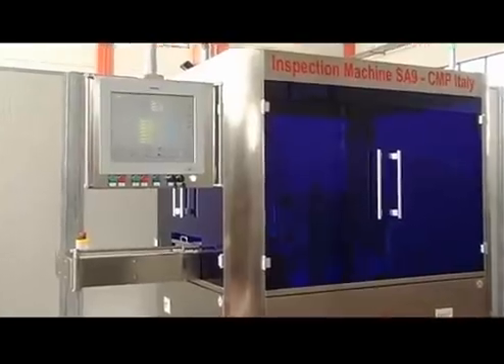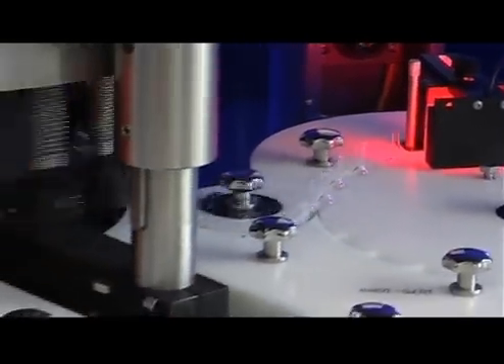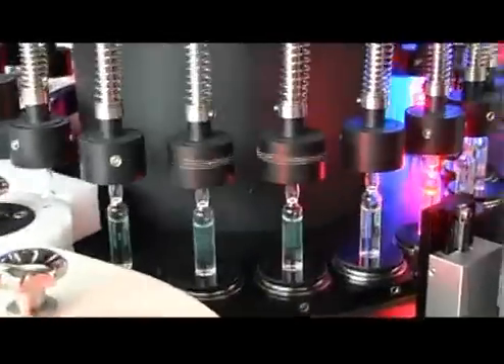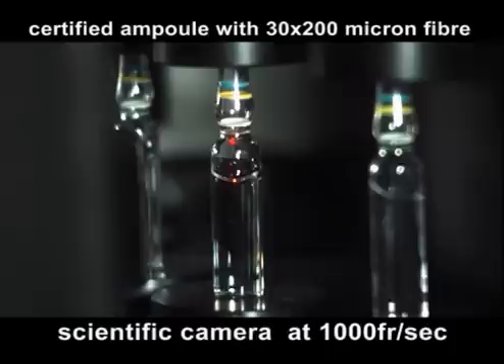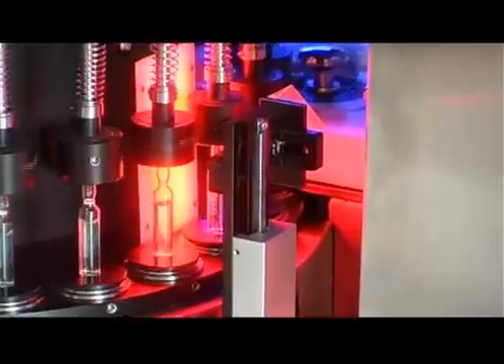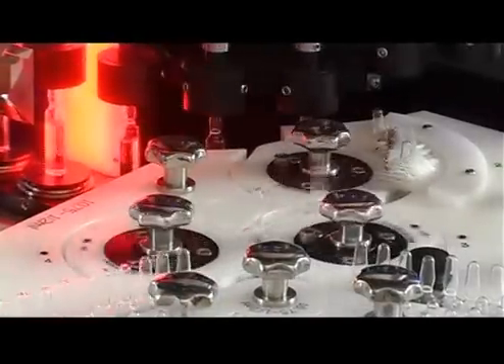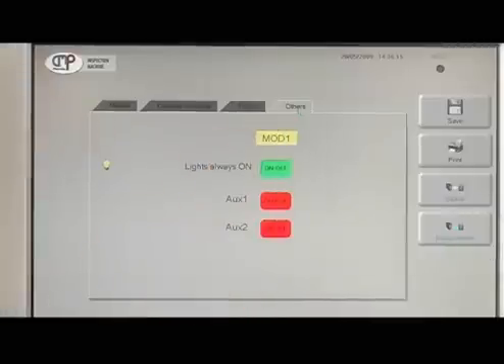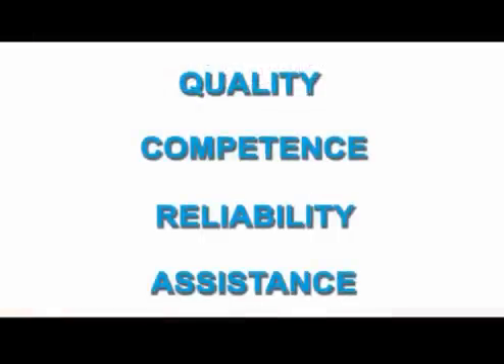ampoules inspection machine SA9 CMP ITALY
The SA-9 is an automatic inspection machine for ampoules, vials and carpule with a production of 9.000 ampoules/hour . The SA-9 is totally electronic and the products are loaded in the machine through the baskets. The control stations inspect the single products ( ampoule, vial, carpule ) and, after this operation, they are separated in "good" and "reject" ones. The machine is also equipped with industrial PC.

The SA7/E - SA-9 can automatically inspect:

    Extraneous reflecting and no reflecting particles
    Correct level of filling control
    Ampoules closing control, cosmetic control ( shapes, black points ), cap control ( vial )
    Color control

ampoules inspection machine.
بازرسی دارویی آمپول
ampoules inspection.
ilaç ampul muayene
제약 앰플 검사
ampul obat-obatan inspeksi
cmp pilastro.
ampułek leków kontroli
cmp pharma.
安瓿检查.
inspection machine.
ampolas inspecção.
Ампулы инспекции
آمپول در دستگاه بازرسی
医薬品アンプル検査
фармацеутске инспекције ампула